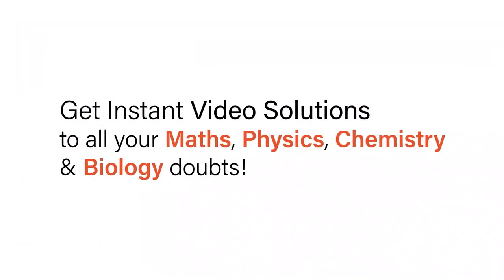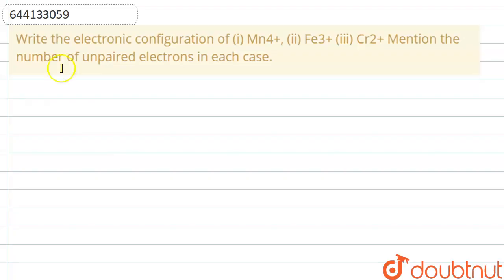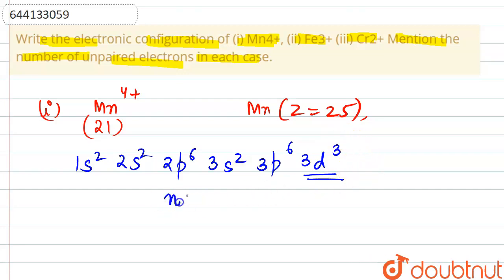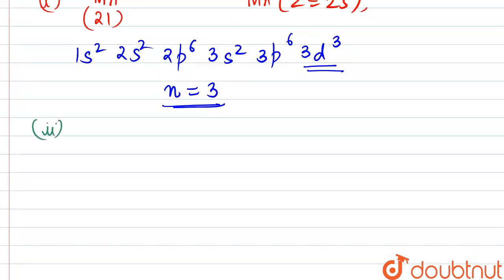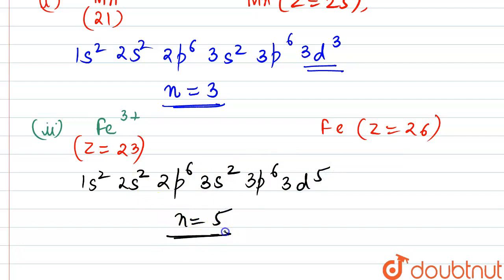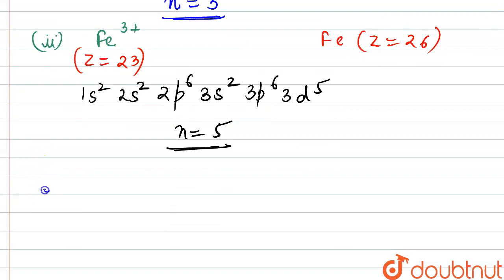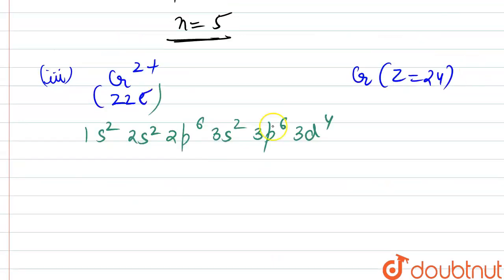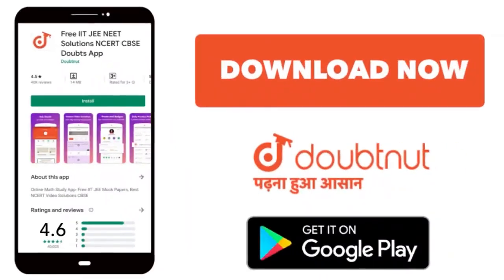Write the electronic configuration of (i) Mn4+, (ii) Fe3+ (iii)Cr2+ Mention the number of unpair...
Write the electronic configuration of (i) Mn4+, (ii) Fe3+ (iii)Cr2+ Mention the number of unpaired electrons in each case.
Class: 12
Subject: CHEMISTRY
Chapter: CARBOXYLIC ACIDS AND THEIR DERIVATIVES
Board:IIT JEE

👉 Have Any Query? Ask Us.